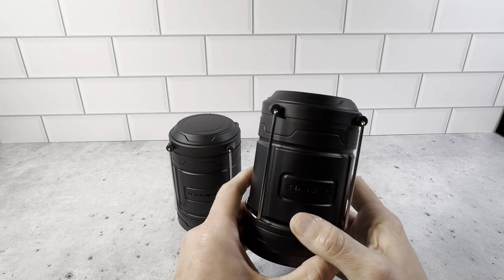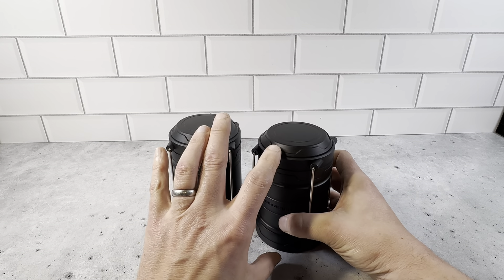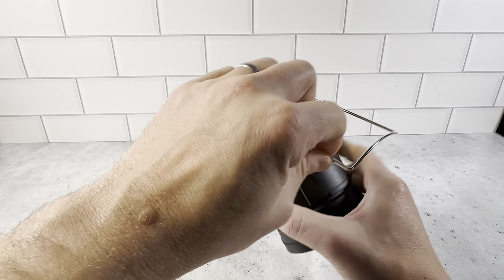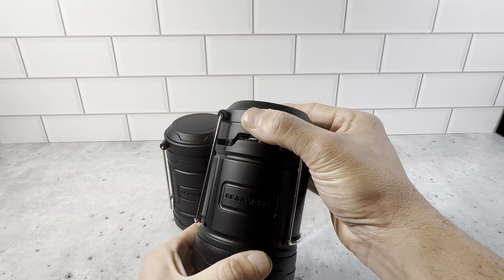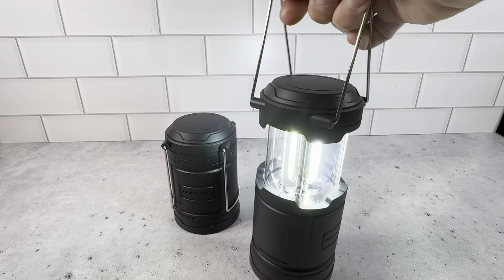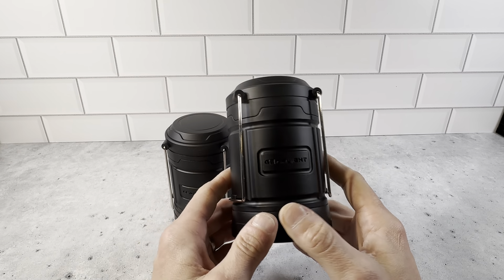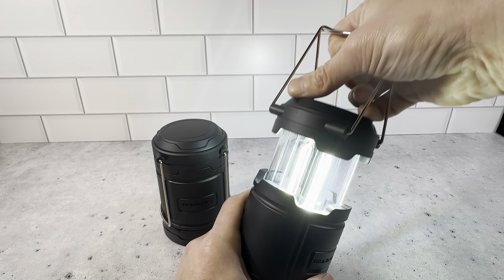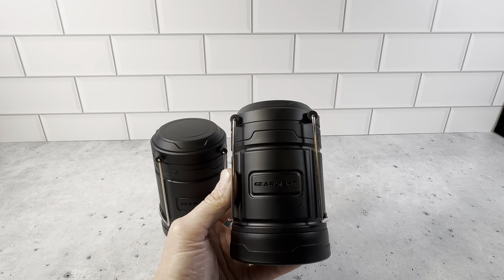GearLight Portable LED Camping Lanterns - Battery Powered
Review of the GearLight Camping Lantern - 2 Portable, LED Battery Powered Lamp Lights, Magnetic Base and Foldable Hook for Emergency Use or Campsites.